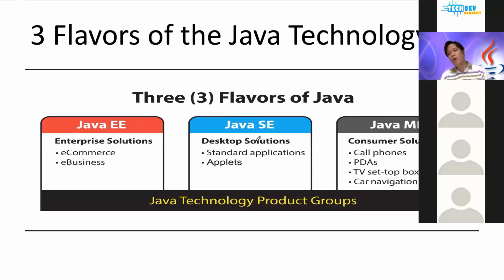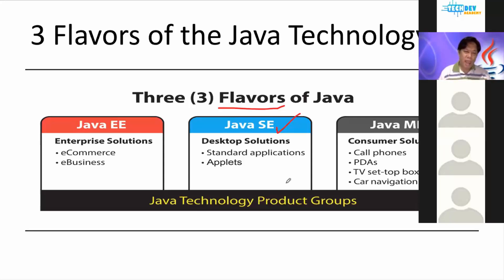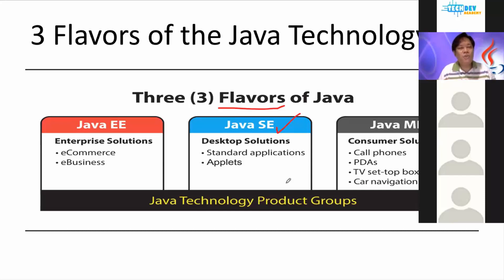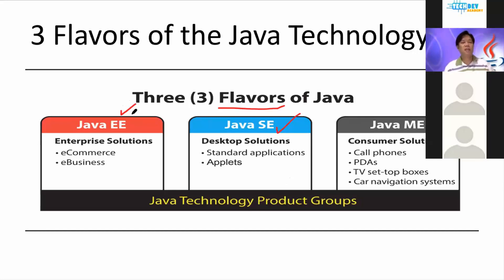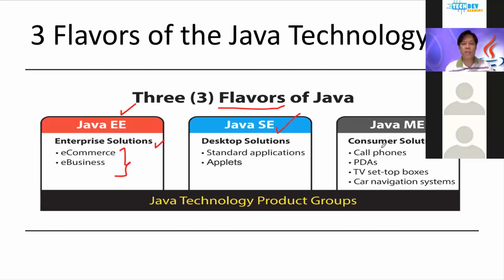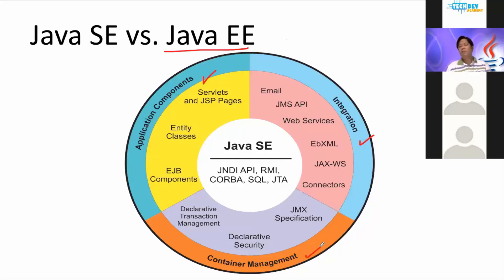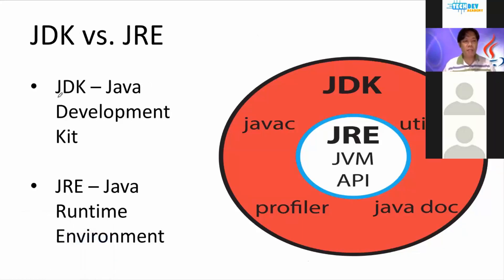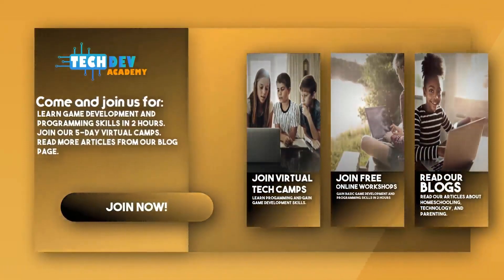Java Tutorials | Three Flavors of Java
In this video we will learn what are the three flavors of java.

We hope you enjoy this short clip from one of our FREE JAVA workshops for kids.